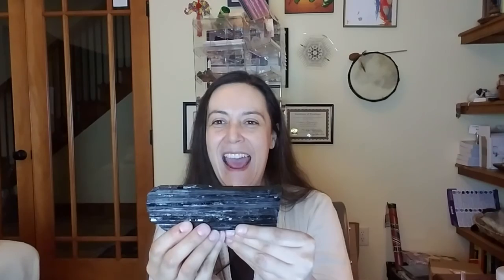Black Tourmaline & The Root Chakra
Finally, the second video in my Crystals Through the Chakras series!

This video is all about Black Tourmaline, one of my top three favorite crystals. Working with Black Tourmaline can be more than you expect sometimes... but only when you aren't keeping it clean!

Learn all about my recent cleansing (or lack thereof) experiences.

Athena Gappmayer, MBA, CCH, RMP, RHP
(Crystal Intuitive)

Crystal for awakening, ascension, meditation, twin flames amd more!